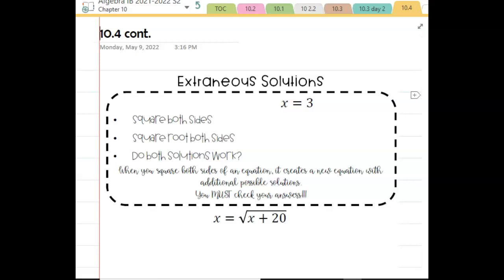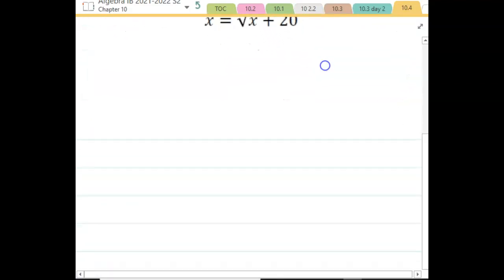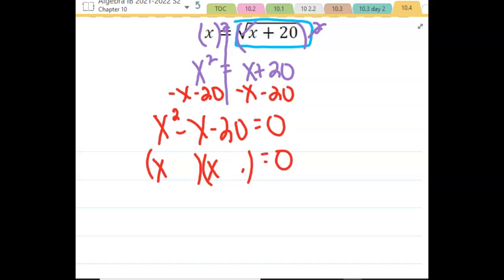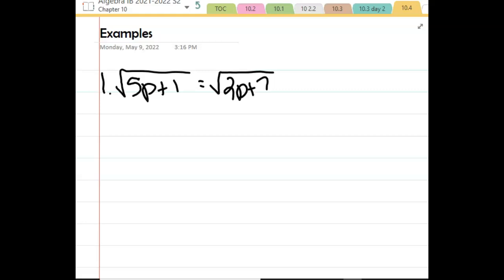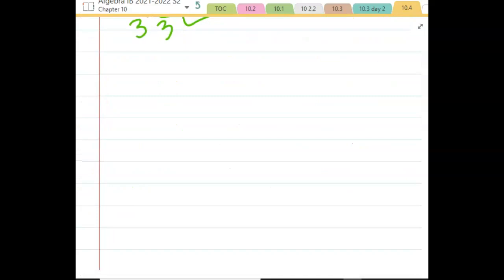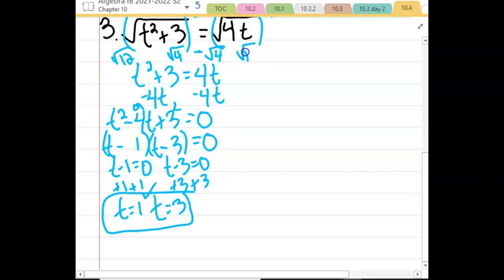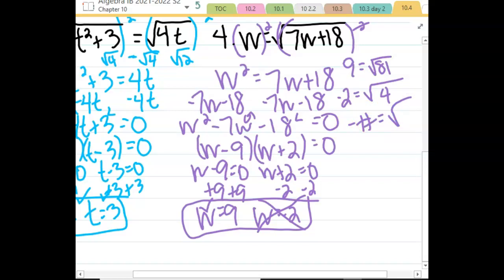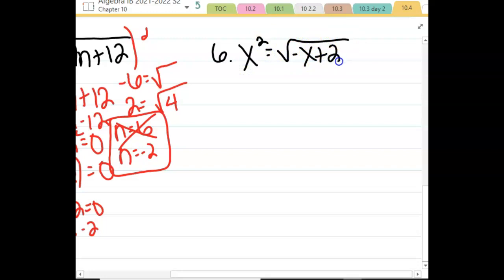Algebra IB - 10.4 Extraneous Solutions